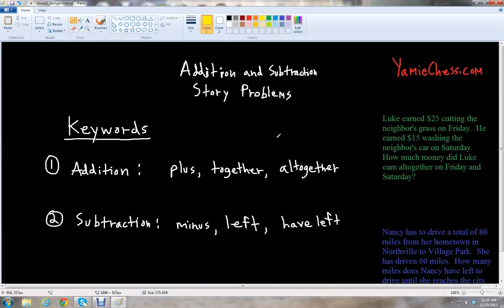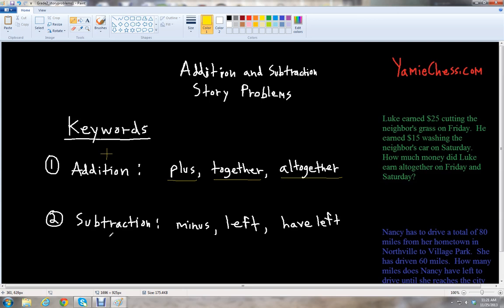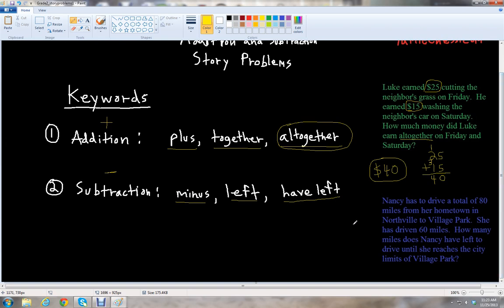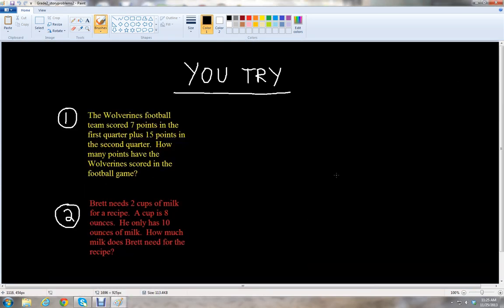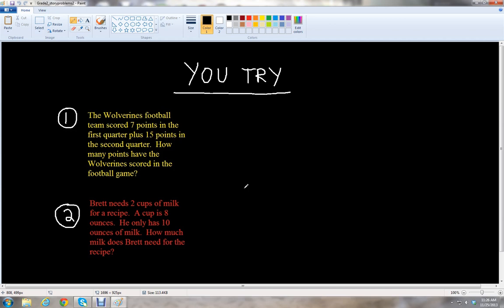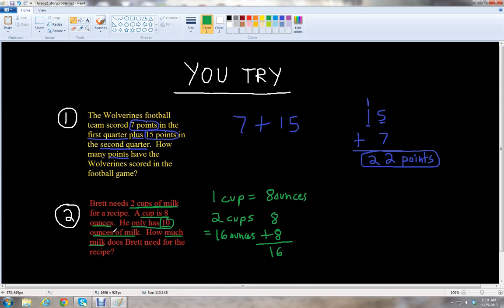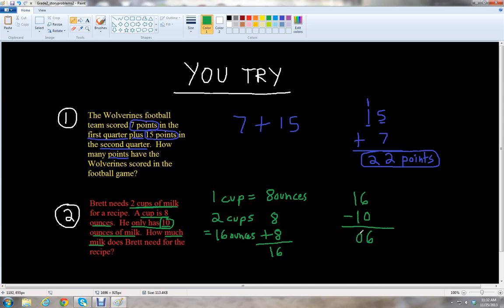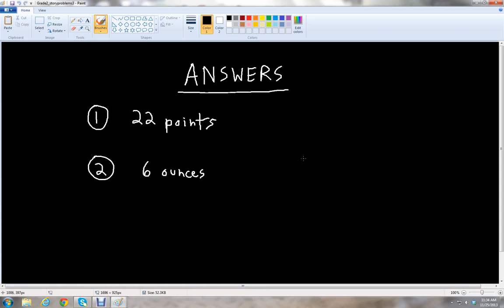Story Problems Addition and Subtraction - Grade 1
University of Arizona math teacher Ben McGahee teaches kids math with Yamie Chess

Math lesson on addition and subtracting in story problems